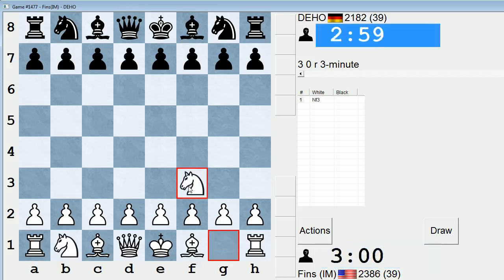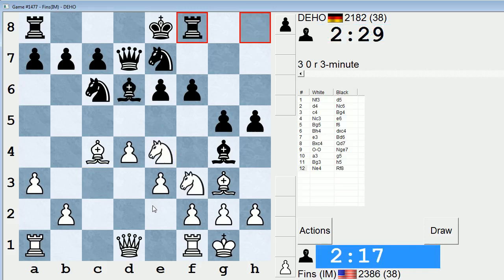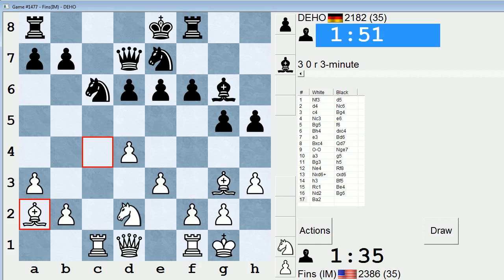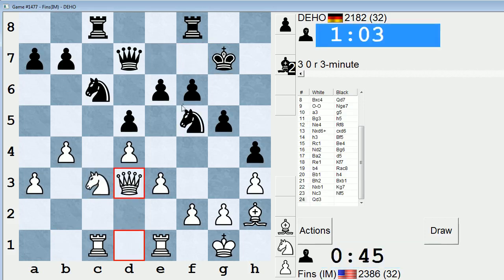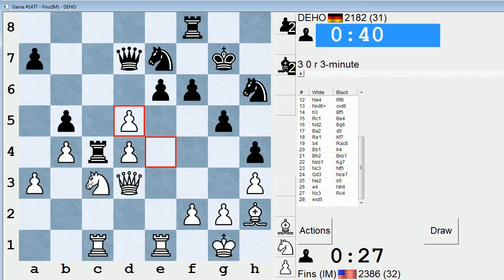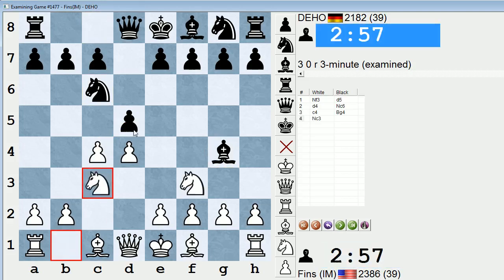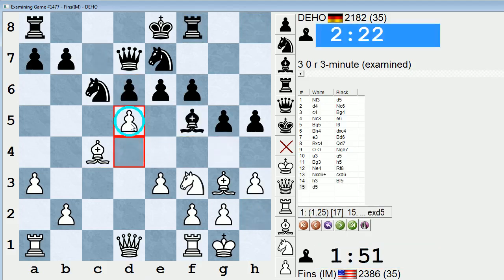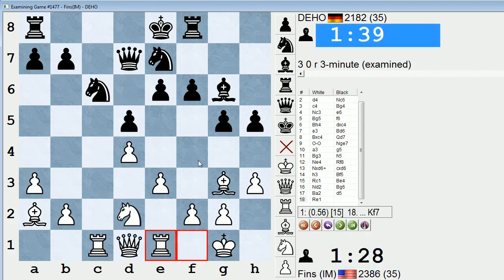Blitz Chess #276: IM Bartholomew vs. DEHO (Chigorin Defense)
Black surrenders the bishop pair early on in this one and even strands their own king in the center, but it still remains difficult for White to open the position and land a shot. In retrospect I would have preferred 15.d5! over 15.Rc1.